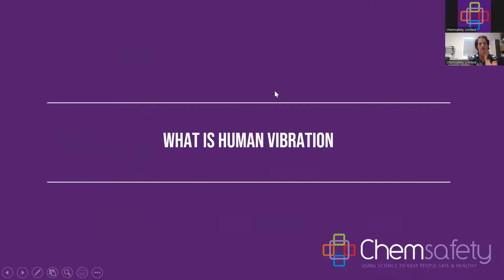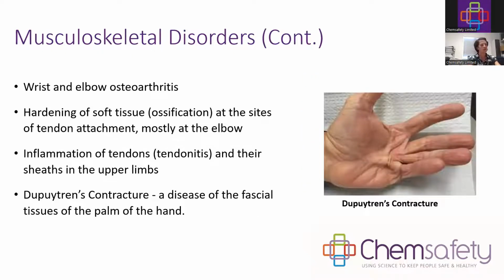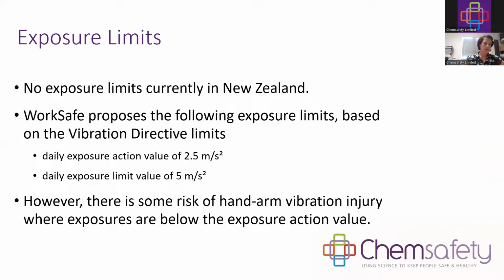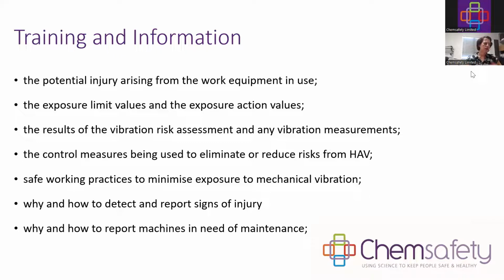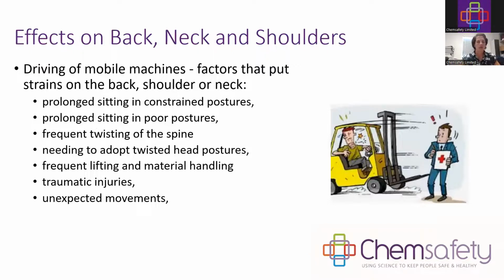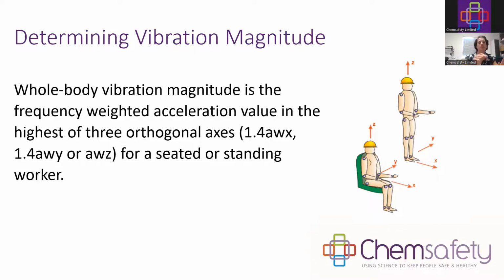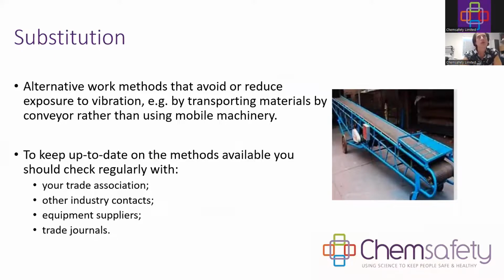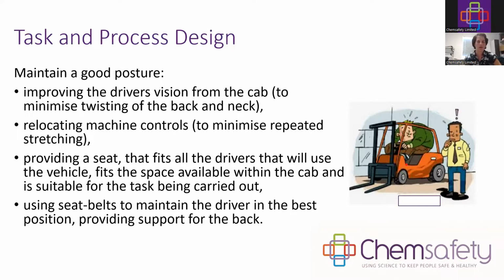Controlling Human Vibration Hazards in the Workplace Webinar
Join Wellington Occupational Hygienist Christine de Klerk who will give an overview of both hand-arm vibration (HAV) and whole-body vibration (WBV).

Human vibration is the effect of mechanical vibration on the body. In some cases, vibration can be unpleasant or even damaging to the bodily systems. Exposure to too much vibration may result in both acute and chronic injuries to the body.

Excessive exposure to hand-arm vibration (HAV) from using hand-held power tools may result in the onset of conditions such as white finger, carpal tunnel syndrome, muscle joint damage in the hands and arms and sensory nerve damage.

Excessive exposure to whole-body vibration (WBV) from using poorly designed or maintained machinery and driving surfaces my result in health effects such as lower back pain, varicose veins and heart conditions, bone damage, reproductive system damage, motion sickness and impaired vision and / or balance.